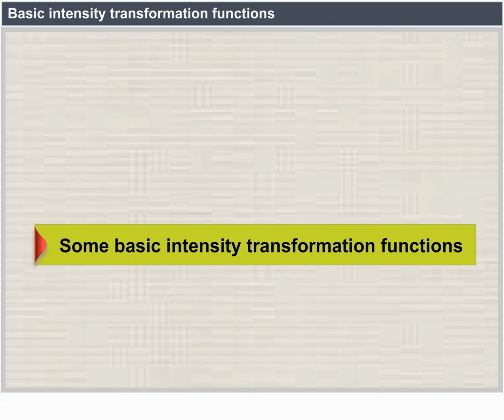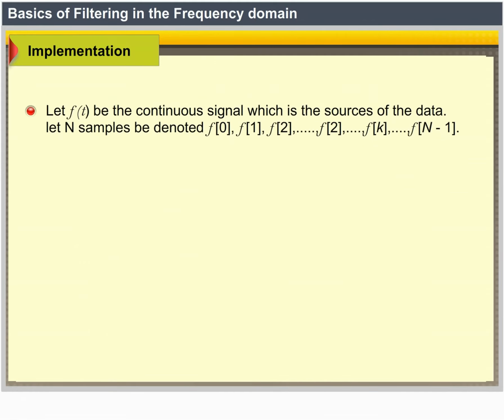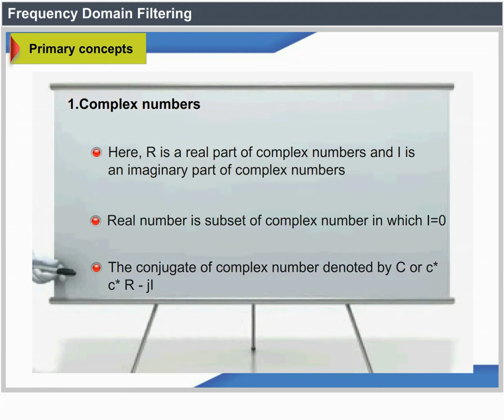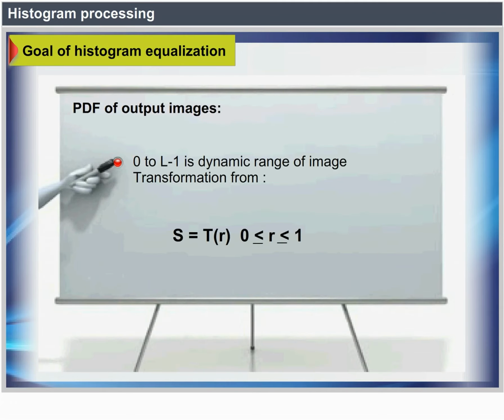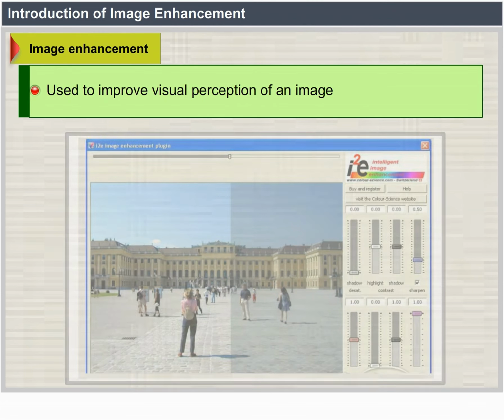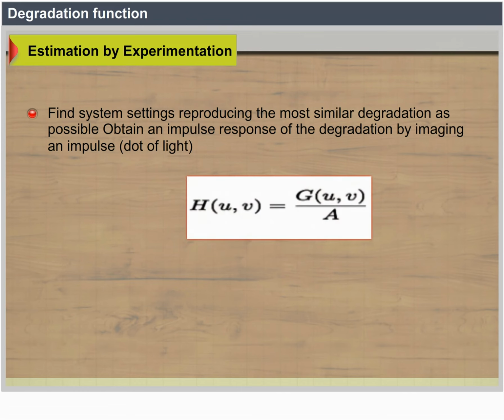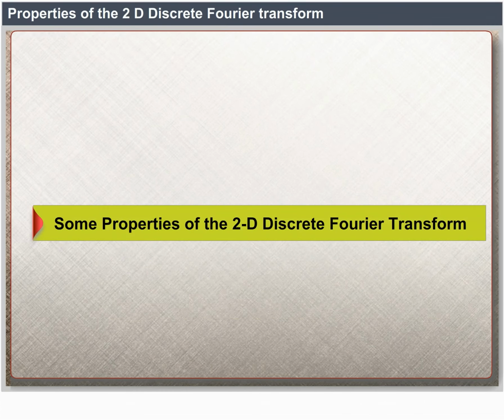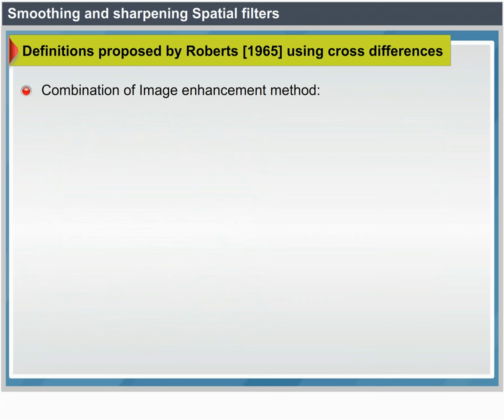DIP 3 Image Enhancement & Restoration